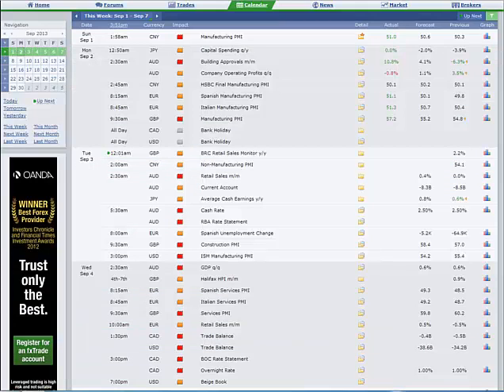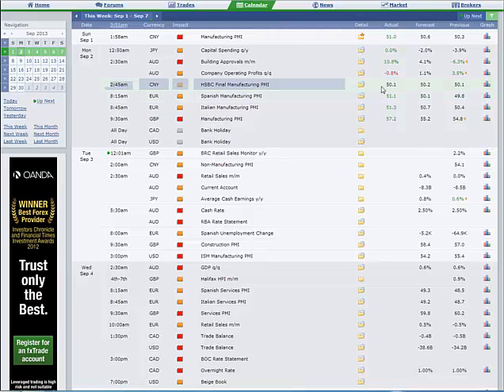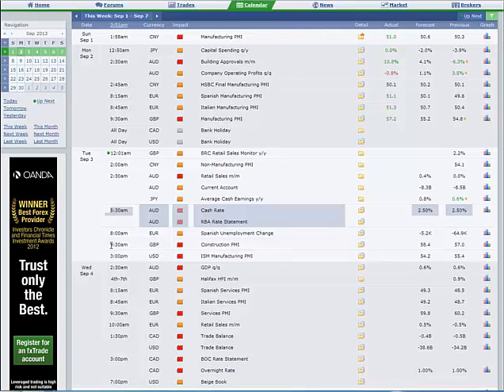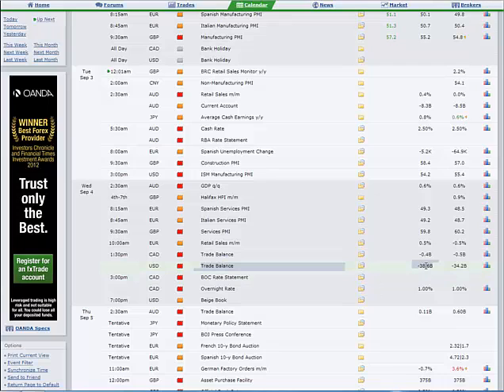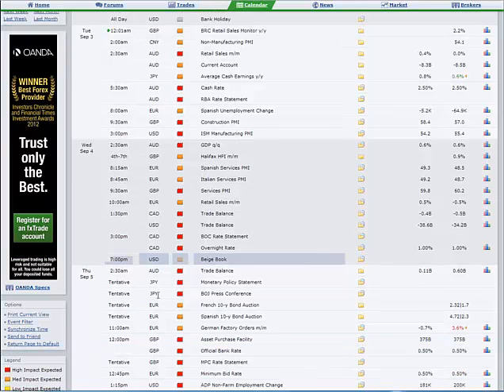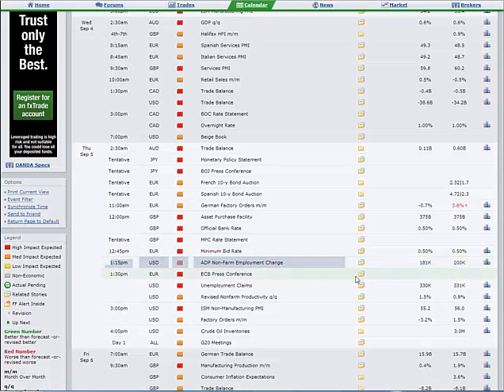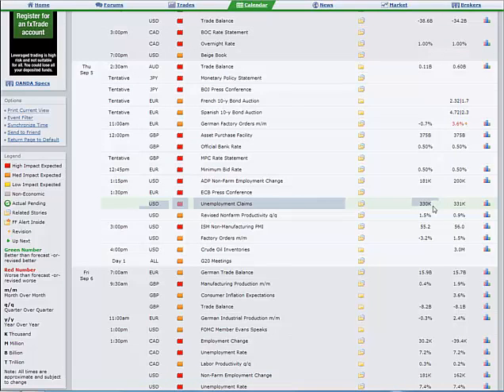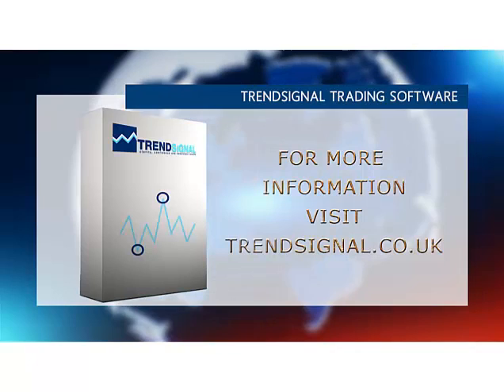Financial Market News - Week commencing 2nd Sept 2013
Sign Up for a Free online Webinar and Trading course!